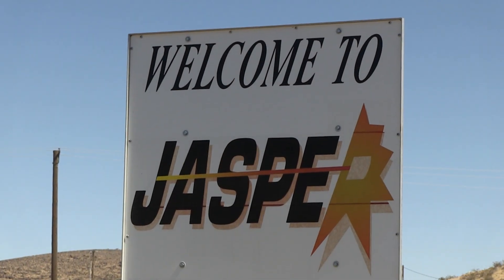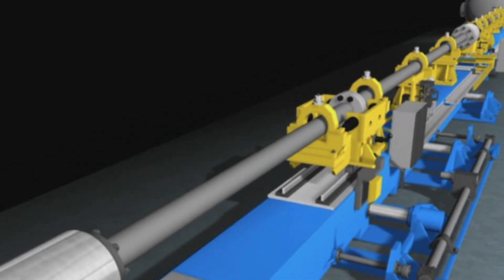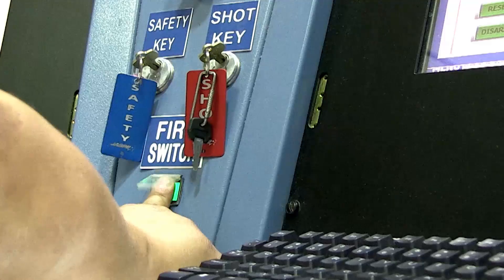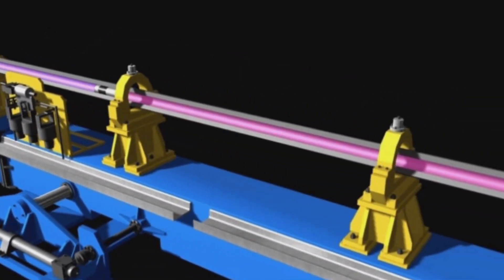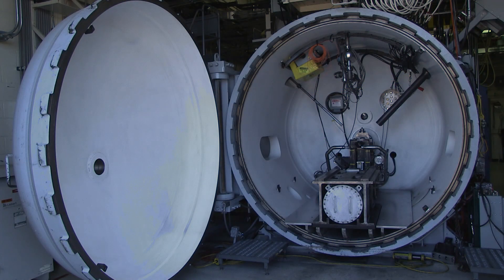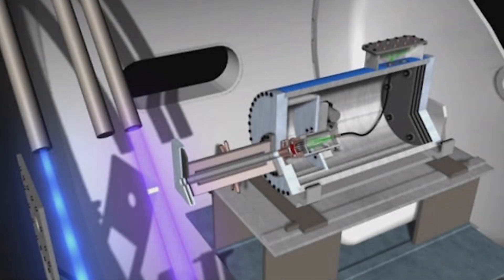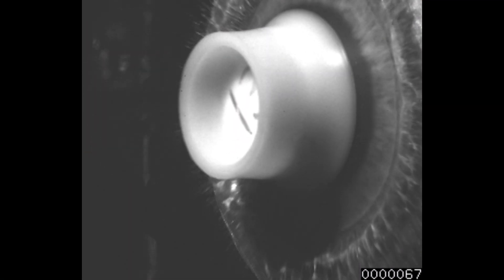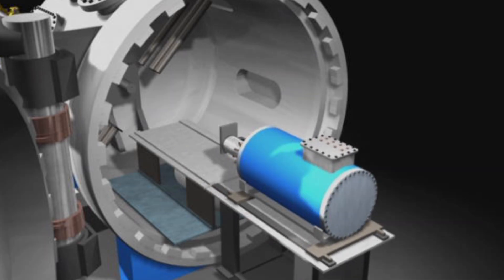Joint Actinide Shock Physics Experimental Research Facility Overview with Animation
Commonly known as JASPER the Joint Actinide Shock Physics Experimental Research facility is a two stage light gas gun used to study the behavior of plutonium and other materials under high pressures, temperatures, and strain rates.  Understanding the behavior of these materials at high pressures is essential for predicting the performance of the nation’s aging nuclear weapons.  JASPER is capable of accelerating projectiles to a very high speed, 28,000 feet per second, so that upon impact with a small sample of plutonium the effects of strong shock waves on actual nuclear material can be studied.  This enables precise equation of state measurements that calibrate nuclear weapons design and analysis codes.

Animation Provided by Lawrence Livermore National Laboratory